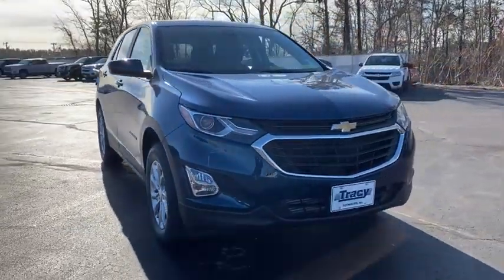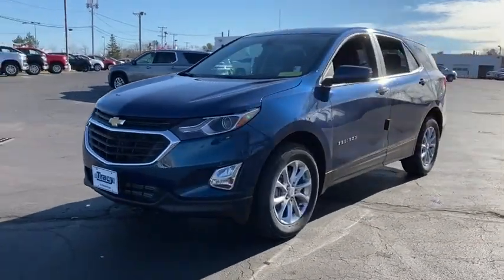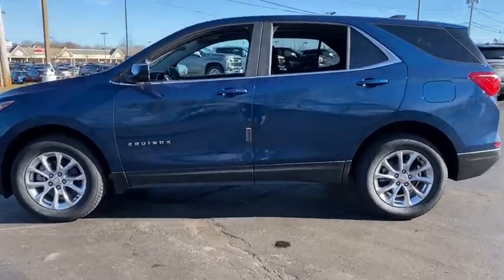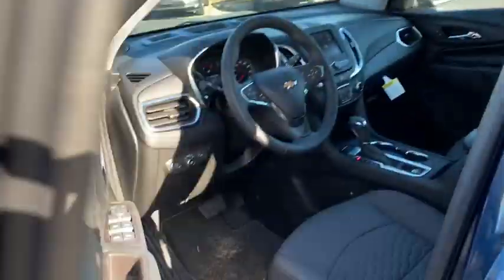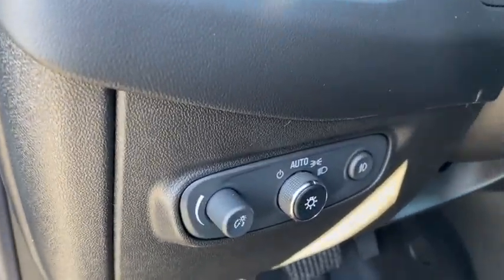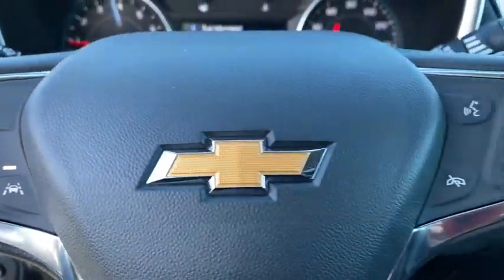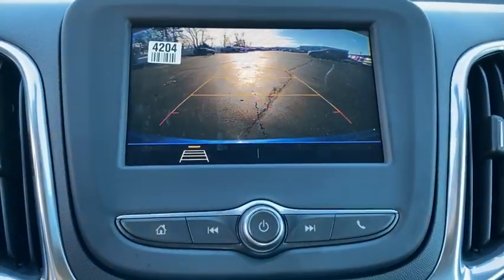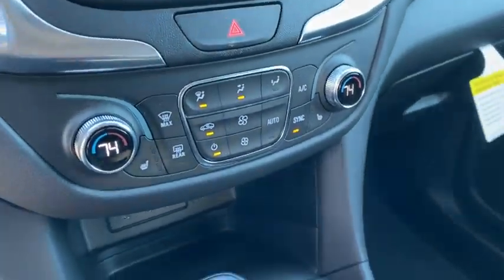2021 Chevrolet Equinox Plymouth, Kingston, Carver, Bourne, Middleborough, MA TRK21150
Pacific Blue Metallic New 2021 Chevrolet Equinox available in Plymouth, Massachusetts at Tracy Chevrolet Cadillac. Servicing the Kingston, Carver, Bourne, Middleborough, MA area.